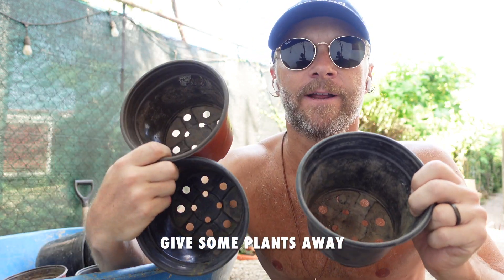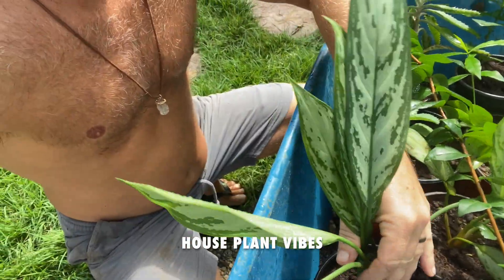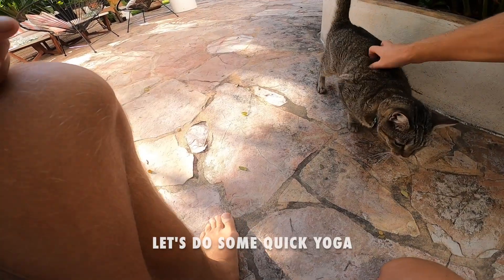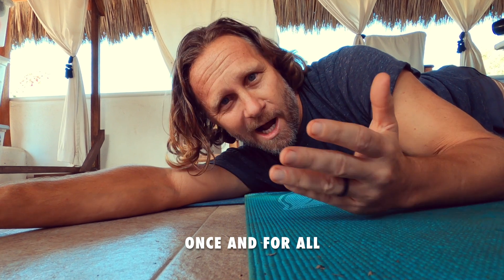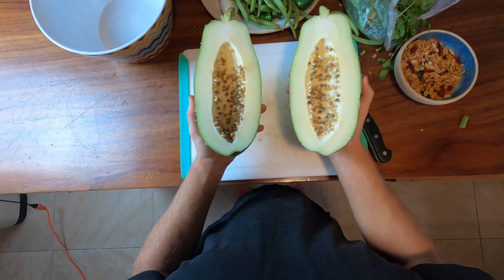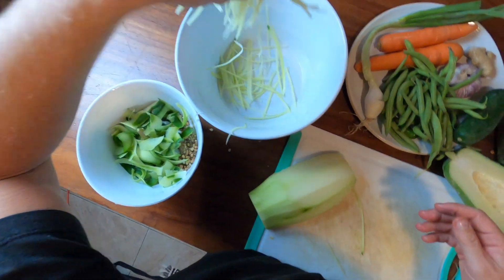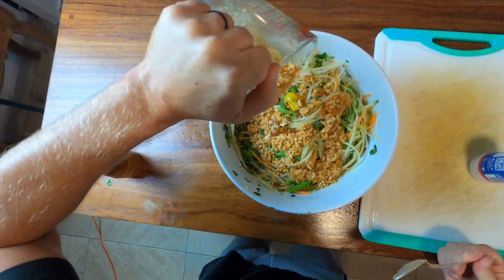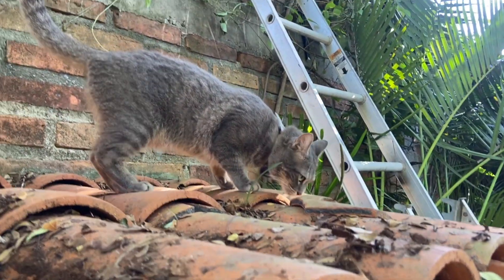This is the vlog you’re looking for.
This week's video was made within one week of last week's so I'm on a roll!  So, we are also going to be working on a very special SEPARATE

SHAUN IN PARADISE SERIES:  Ep 1-5.  HOW WE DID IT: Moving to Mexico in under 60 days, the RIGHT way and without hiring anyone.

I will be giving more information soon but we will tell you how we handled the Mexican paperwork and the crazy story we have from the consulate.  Don't forget about travelling 3000 miles during a gas shortage!

And lesser exciting things like how to pay your water bill and where to get mail.

Also, we will explain to you how you can still live in Mexico cheaply... as long as you understand THE REAL MATH of everything.

Anyway, love to you all from sanpancho our home 28 miles north of puertovallarta - a small town of 3,000 people with about 15% gringos :)